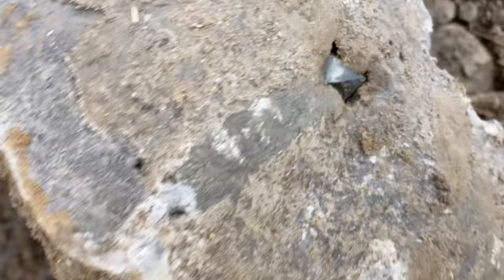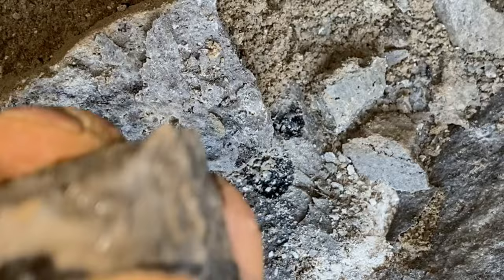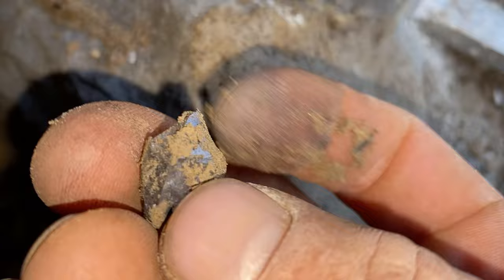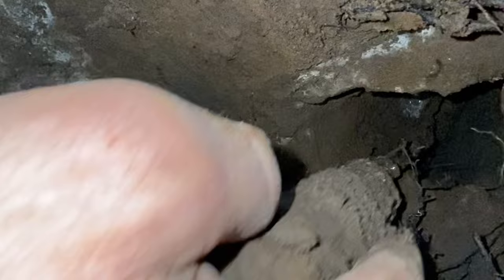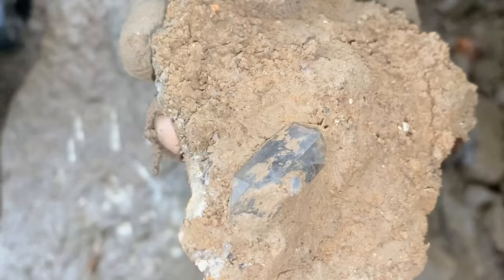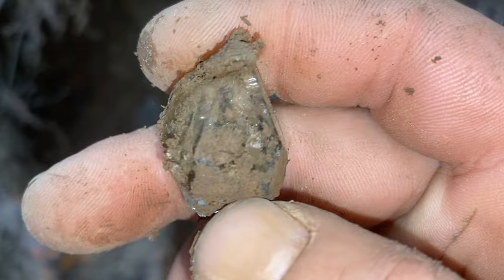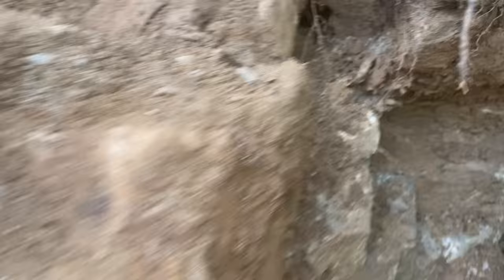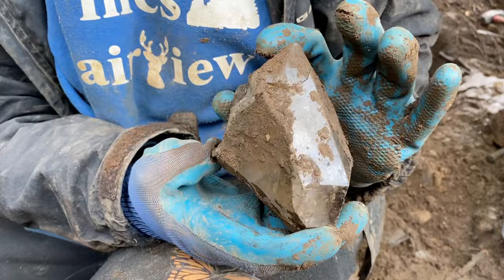Finding Herkimer Diamonds in New York!💎💎💎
We spent 3 days mining Herkimer Diamonds at mohawk valley mineral mining! We found hundreds of beautiful water clear specimens, from dime size, all the way up to perfect golf ball size!! At the end of the video you will get to see our very first Goonie!!!
(very large Herkimer) we hope you enjoy watching as we pull one right after another from our favorite location!!